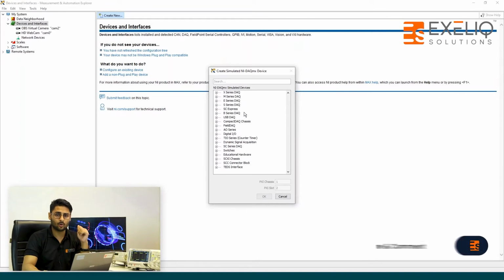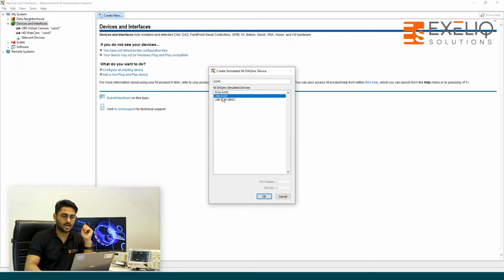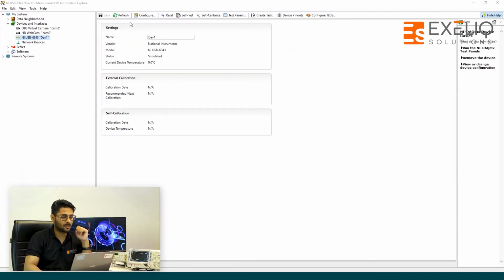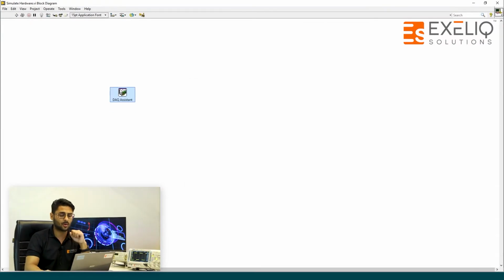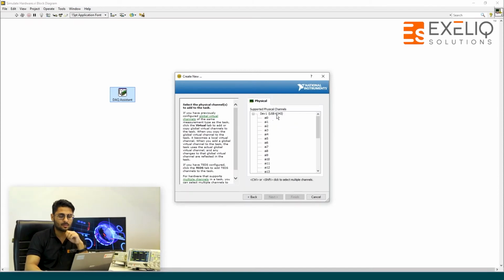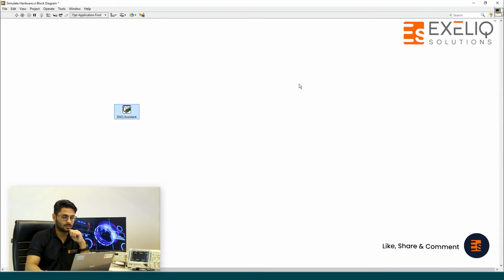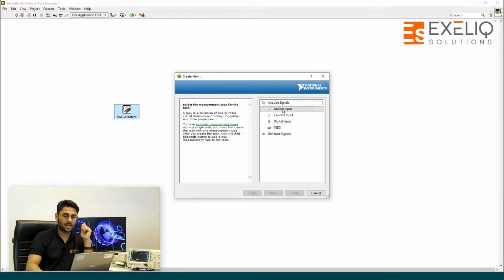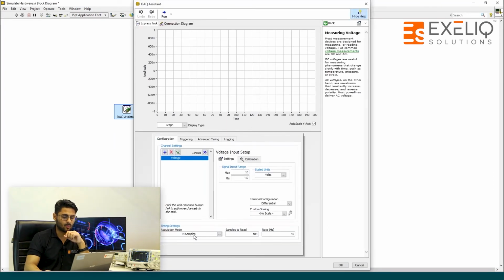Learn How to Simulate NI Hardwares in LabVIEW | LabVIEW tips and tricks | LabVIEW Basics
If you are a beginner in LabVIEW and want some short tips and tricks, this video is for you.
If you don't have NI Hardware, No need to worry. In this video, we will learn how to Simulate NI Hardwares in LabVIEW. Let's start this Exeliq Tech Talks journey with Be smart and Code fast.

For more content follow Exeliq Solutions

Exeliq Tech Talks is an initiative by Exeliq for restless learners. Our mission is to empower the youth by providing them with a platform to grow their knowledge in the field of manufacturing technology.

Exeliq Tech Talks are committed to enabling our generation to adopt smart manufacturing, by providing them with relevant content like manufacturing programming, instrumentation, industrial internet of things, and other latest cutting-edge technology.

With this vision in mind, Exeliq Tech Talks is committed to delivering value to our viewers.